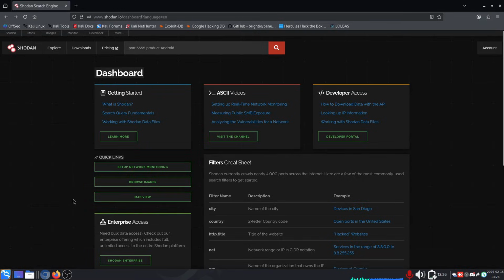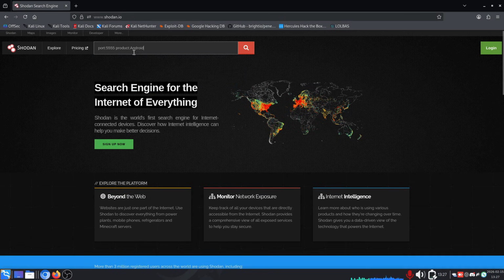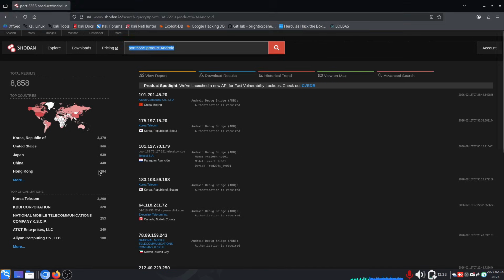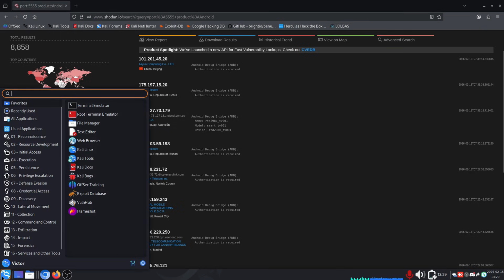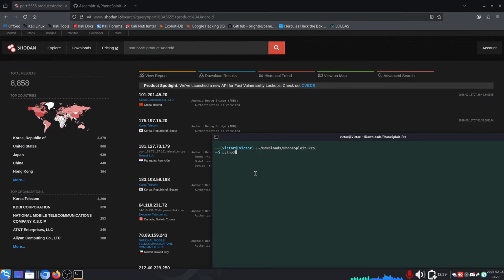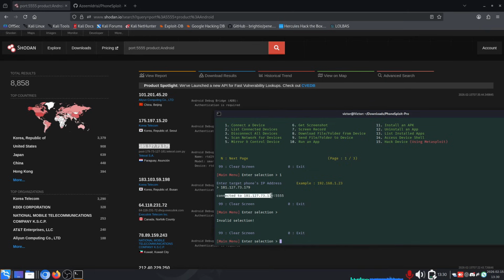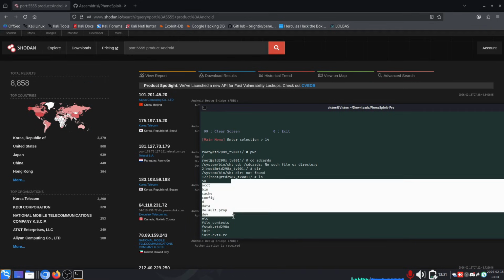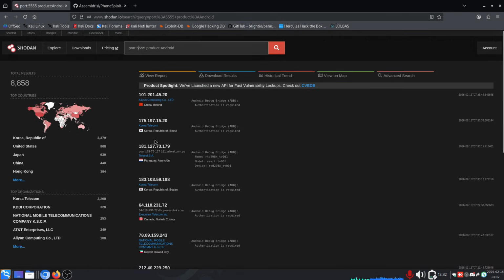How Hackers Find Your Phone On The Internet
In this video, we explore how attackers use Shodan — the search engine for internet-connected devices — to discover publicly exposed systems, including Android-based services reachable from the internet.

All demonstrations are performed inside isolated lab environments for cybersecurity awareness and defensive education purposes only.

Unlike traditional search engines that index websites, Shodan indexes network services, open ports, banners, and device metadata. Because of this, attackers don’t always need to “hack” a target — they first identify exposed devices through reconnaissance and intelligence gathering.

We walk through how devices become visible online, how scanning infrastructure works, and how threat actors enumerate potential targets before any exploitation phase begins. The video demonstrates the real pre-attack phase: discovery, fingerprinting, and information collection.

You will also see how publicly exposed debugging interfaces and remote services can unintentionally reveal system details, allowing attackers to profile devices and understand their attack surface.

🧠 Topics Covered

• What Shodan is and how it differs from Google
• Internet-wide scanning and indexing
• Service banners and fingerprinting
• Identifying Android-related services
• Open ports & exposed interfaces
• Reconnaissance methodology used by attackers
• Device discovery without direct intrusion
• Understanding the attack surface

🔍 Practical Demonstration

We demonstrate:

• How queries locate specific device categories
• How attackers filter results
• Reading metadata returned by scans
• Identifying potential weak configurations
• Understanding why some phones become publicly reachable
• The reconnaissance phase before exploitation

⚠️ This video is strictly for cybersecurity education and awareness. Do not attempt to access systems or devices without proper authorization.